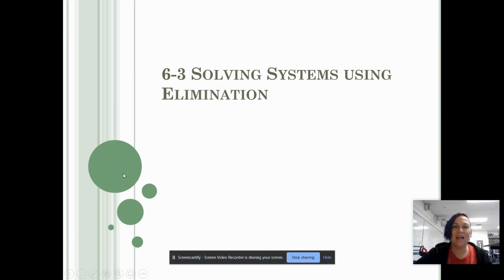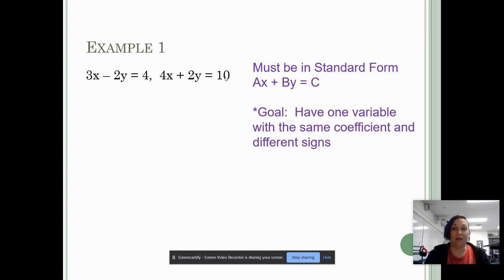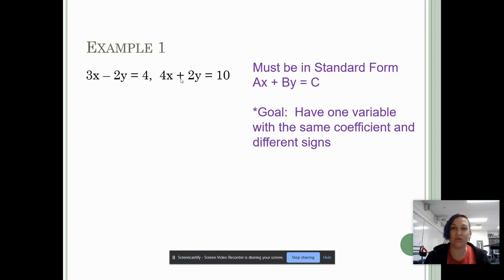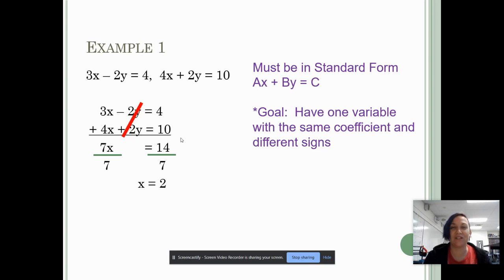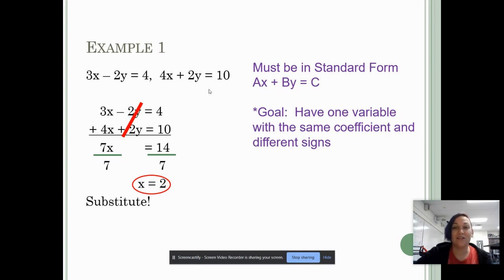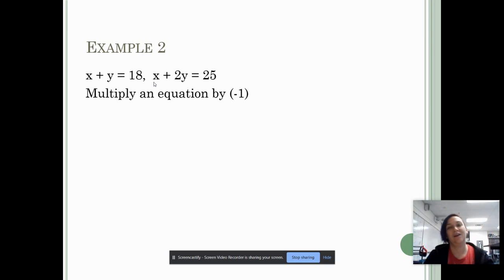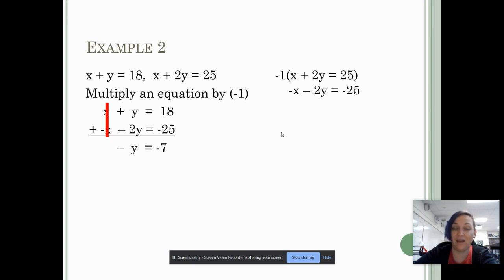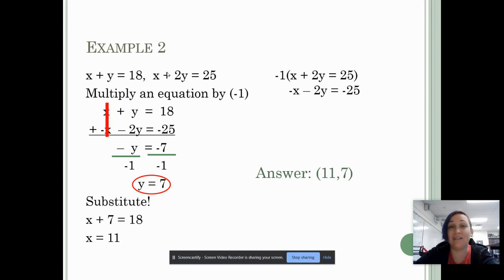12/7 Video 1 - Elimination Day 1